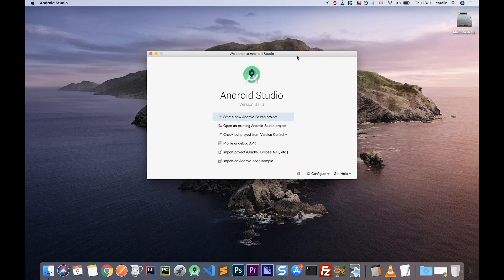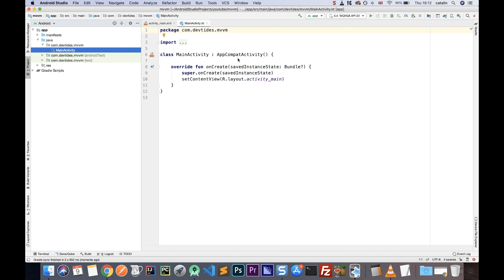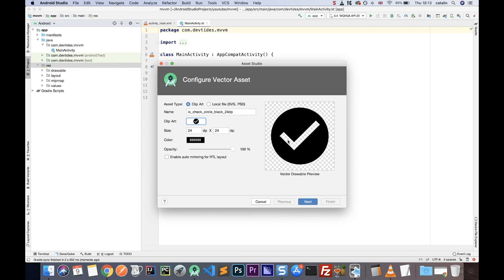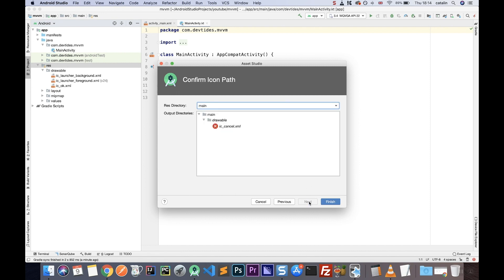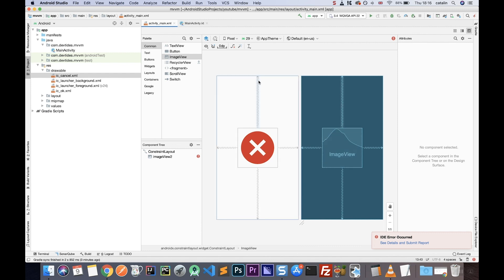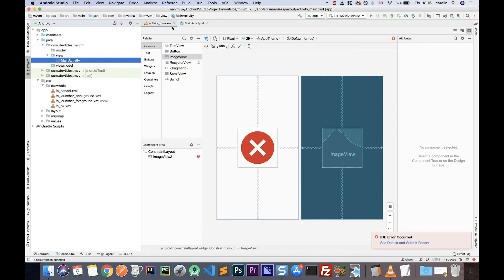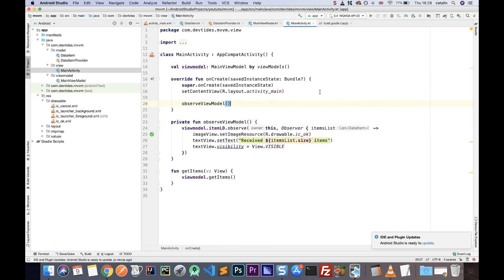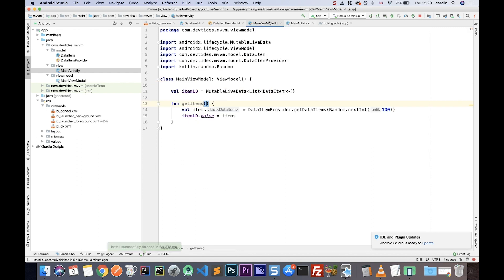Implement an MVVM arch in Android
Simple but powerful example of an MVVM architecture.